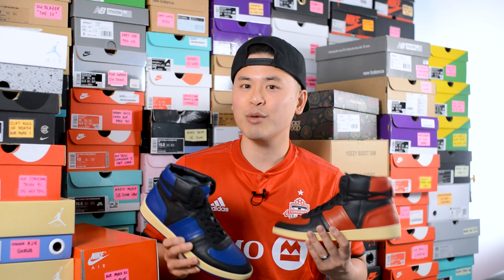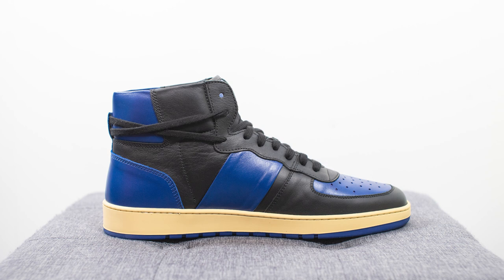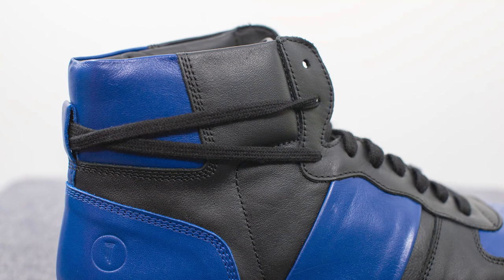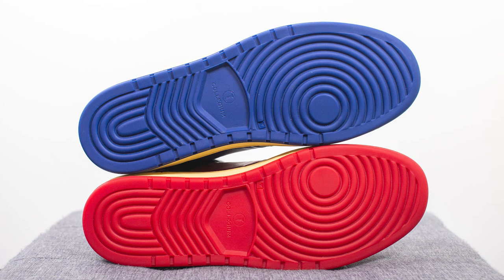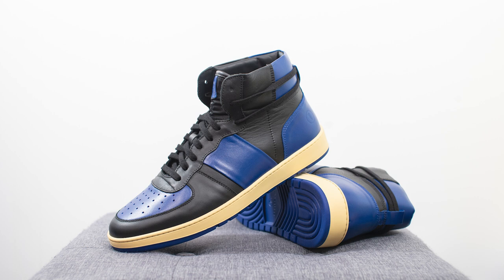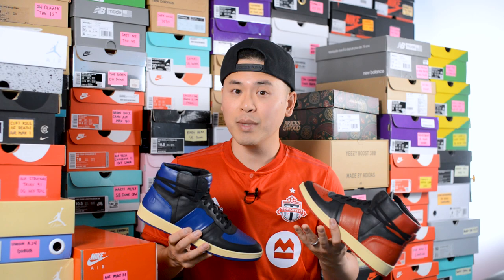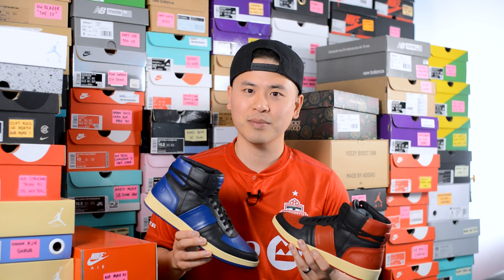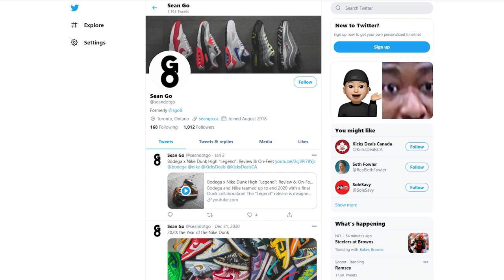Collegium Pillar Destroyer High "Black/Red & Black/Blue": Review & On-Feet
Collegium is set to drop two limited colourways of their highly successful Pillar Destroyer High this week. Inspired by the Air Jordan 1 "Bred" and "Royal", similar colour schemes are chosen for the upcoming drop on June 26th, but they are constructed using the same, top grain Italian leather that the brand has become known for.  Check out my early review for a closer look at these Made in Italy kicks, and let me know which of the two are you guys feeling more?

Check out Collegium at ourcollegium.com and on Instagram at @collegium